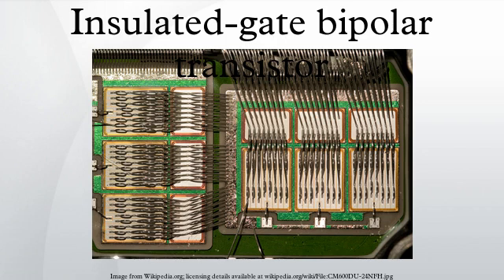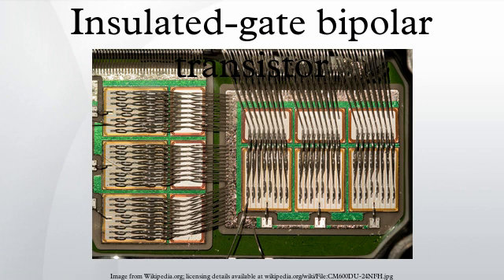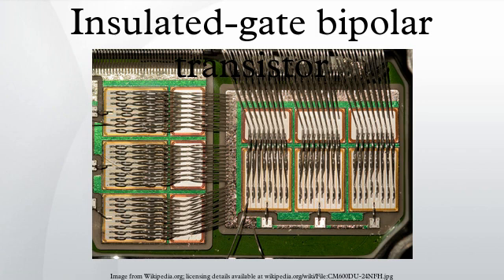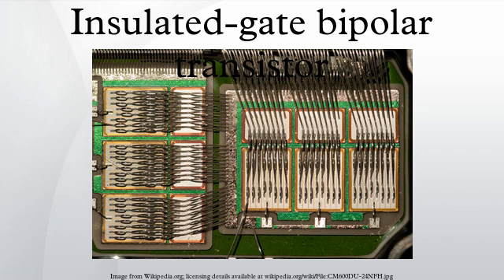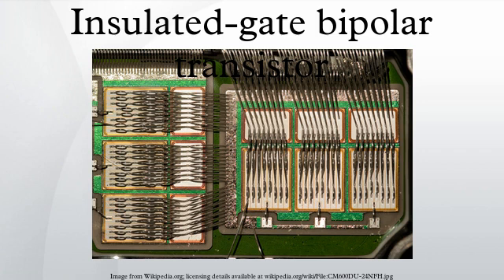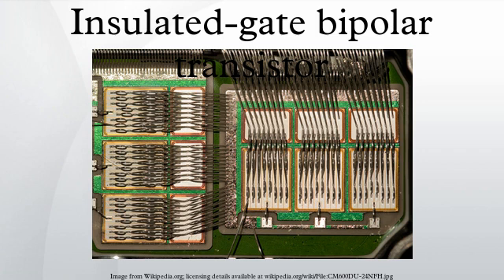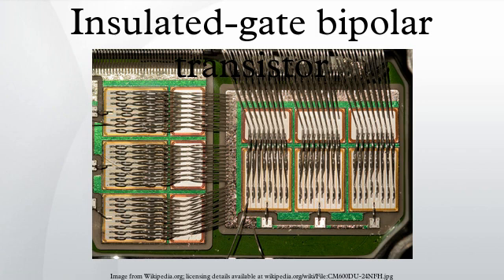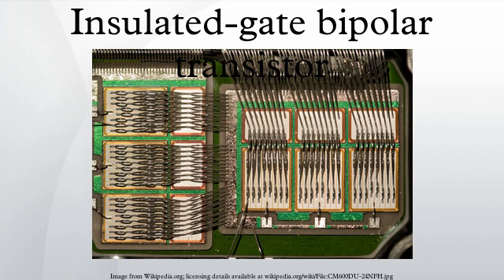Insulated-gate bipolar transistor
The insulated-gate bipolar transistor (IGBT) is a three-terminal power semiconductor device primarily used as an electronic switch which, as it was developed, came to combine high efficiency and fast switching. It switches electric power in many modern appliances: variable-frequency drives (VFDs), electric cars, trains, variable speed refrigerators, lamp ballasts, air-conditioners and even stereo systems with switching amplifiers. Since it is designed to turn on and off rapidly, amplifiers that use it often synthesize complex waveforms with pulse width modulation and low-pass filters. In switching applications modern devices boast pulse repetition rates well into the ultrasonic range—frequencies which are at least ten times the highest audio frequency handled by the device when used as an analog audio amplifier.
The IGBT combines the simple gate-drive characteristics of MOSFETs with the high-current and low-saturation-voltage capability of bipolar transistors. The IGBT combines an isolated gate FET for the control input, and a bipolar power transistor as a switch, in a single device. The IGBT is used in medium- to high-power applications like switched-mode power supplies, traction motor control and induction heating. Large IGBT modules typically consist of many devices in parallel and can have very high current handling capabilities in the order of hundreds of amperes with blocking voltages of 6000 V, equating to hundreds of kilowatts.